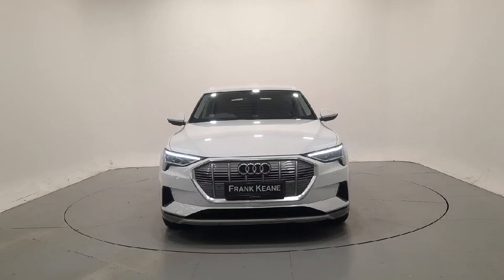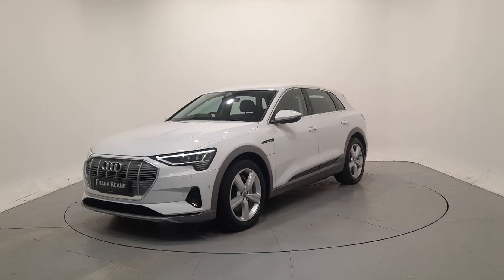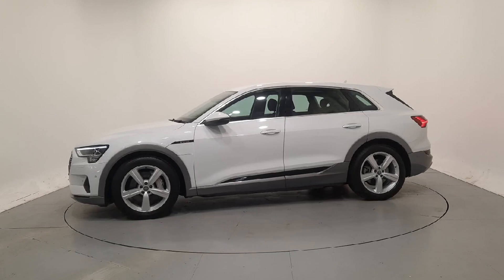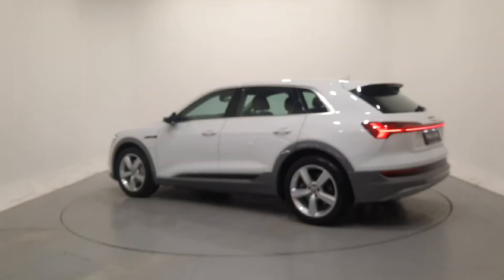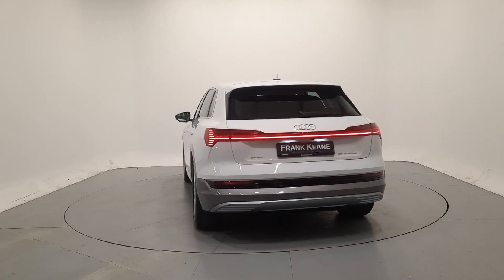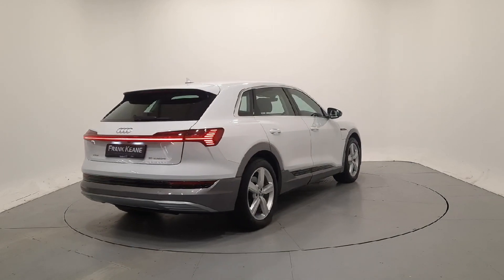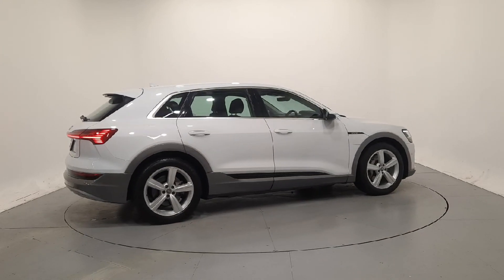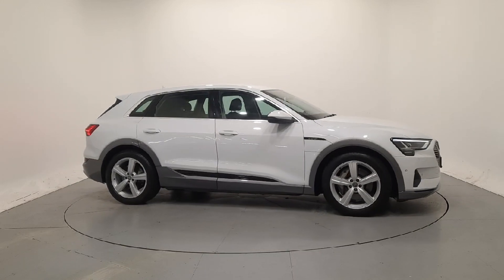201D29215 - 2020 Audi E-Tron 50 quattro Advance RefId: 444756